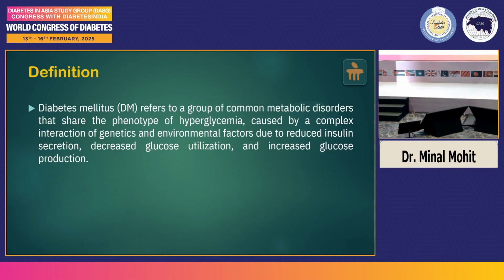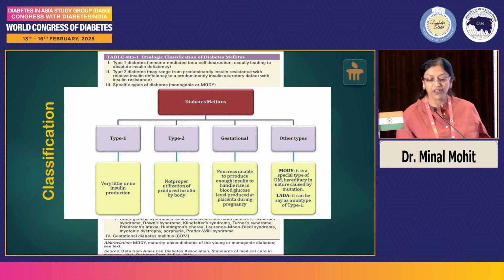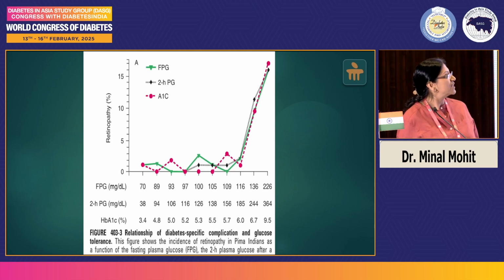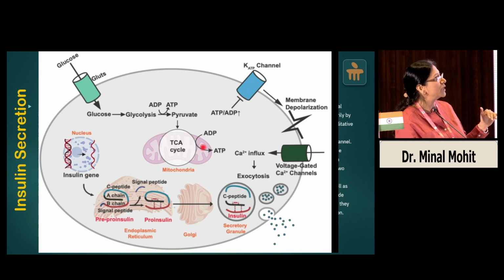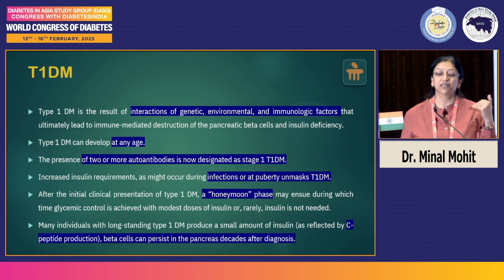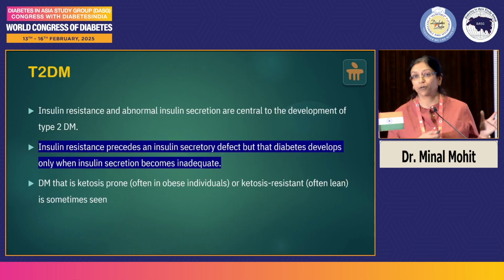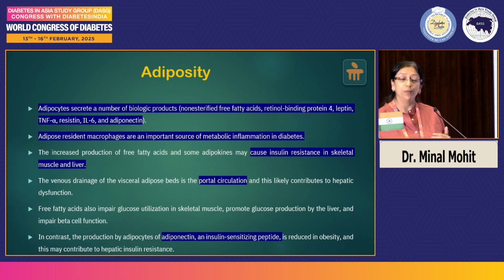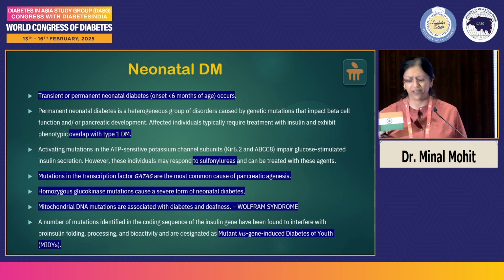World Congress of Diabetes 2025 | Dr. Minal Mohit | Day 1 | DASG Hall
About Rx Events:
Rx Events is an emerging best-in-class event management consultancy specializing in: